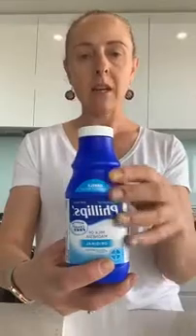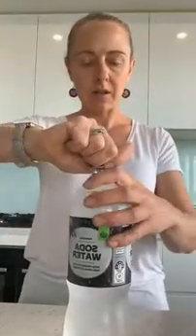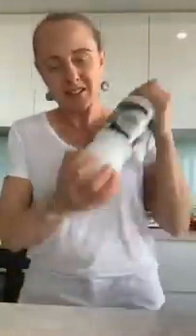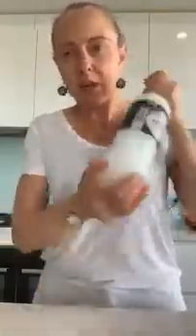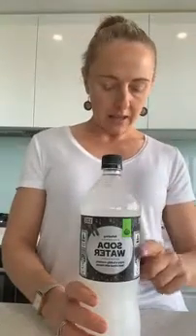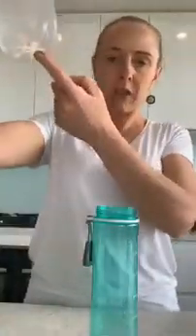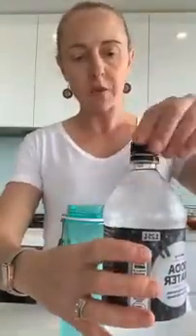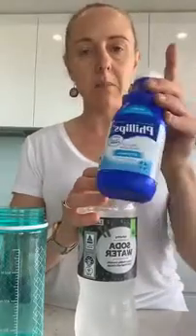SIMPLE WAYS TO GET MORE MAGNESIUM MAG WATER